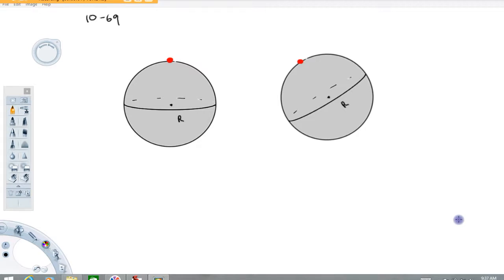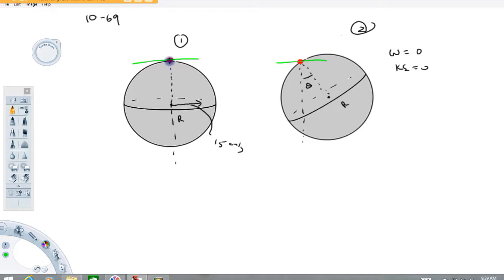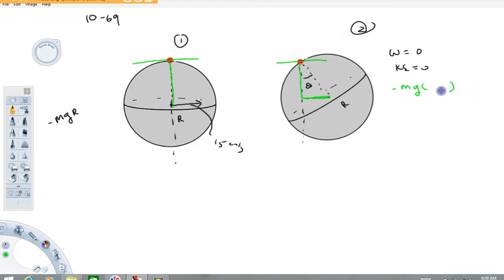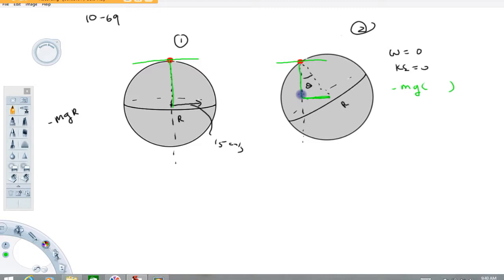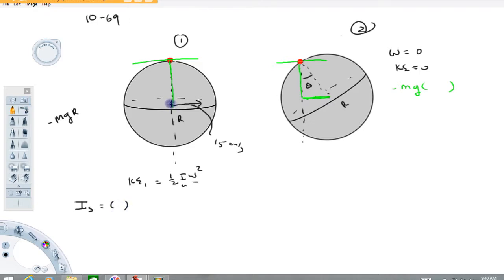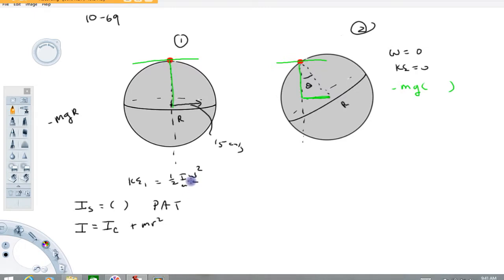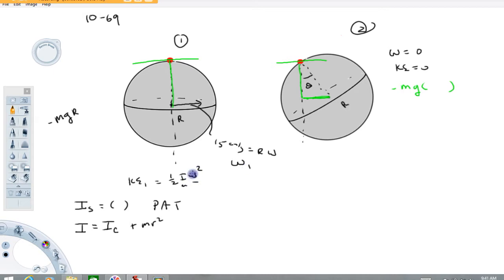University Physics 10 69 h